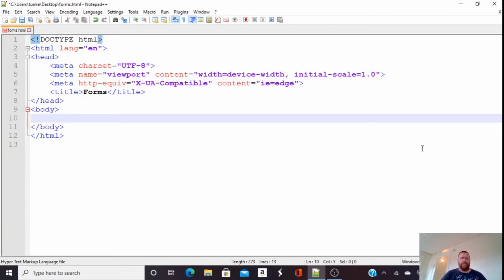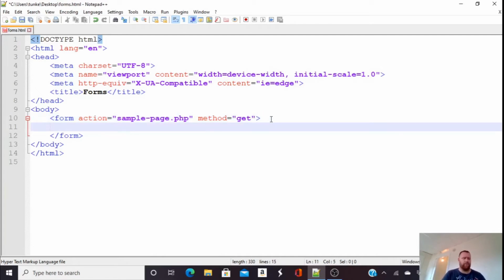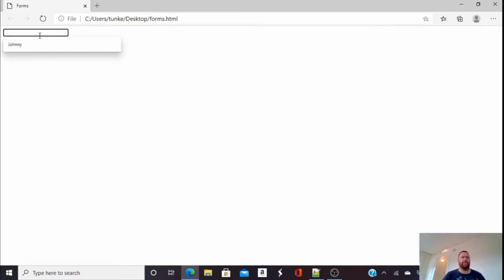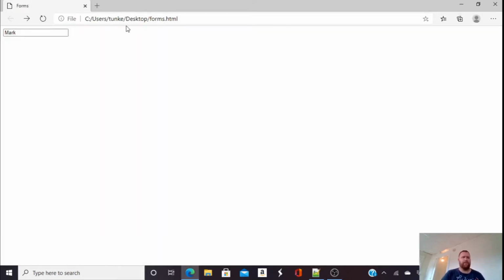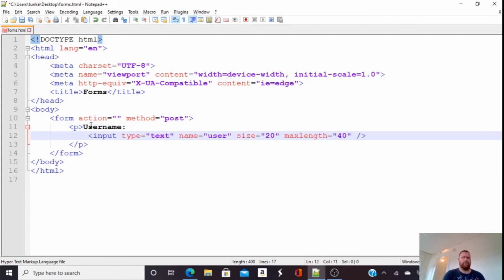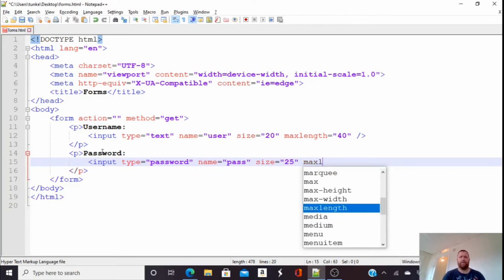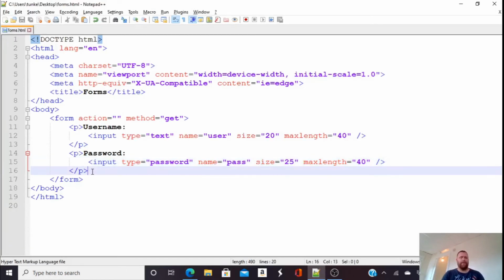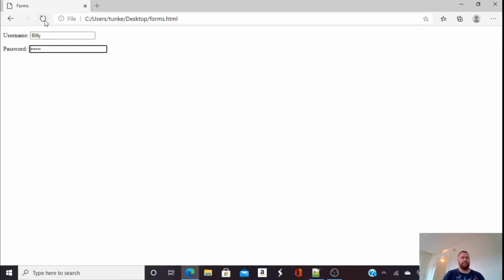Basic HTML Part 11 - Forms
In this video you'll learn a little bit about forms in html.